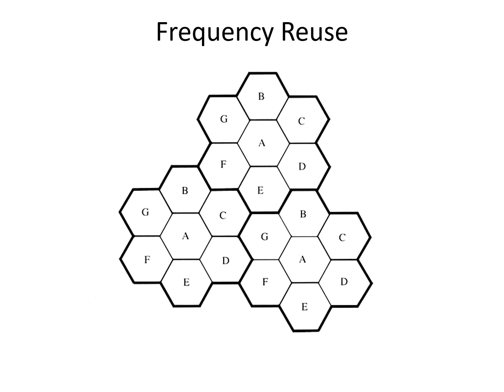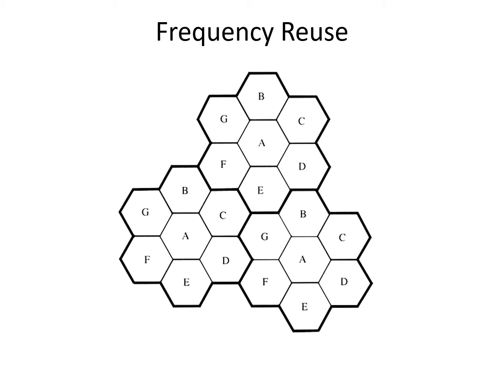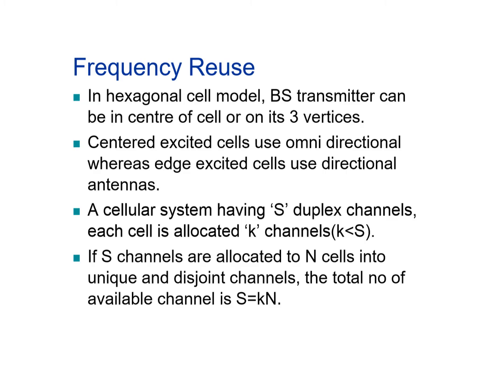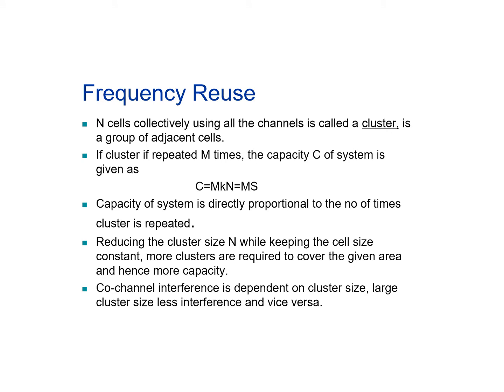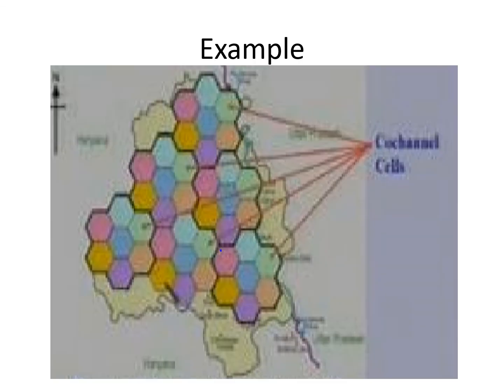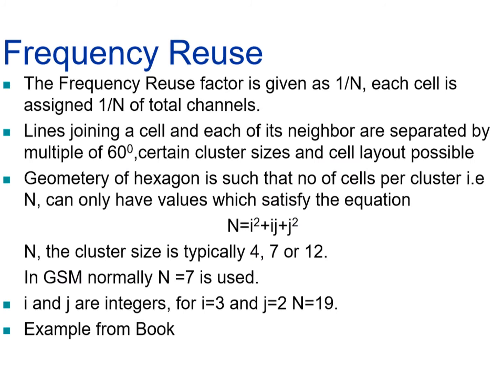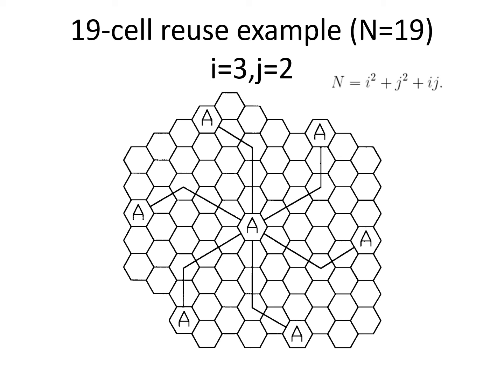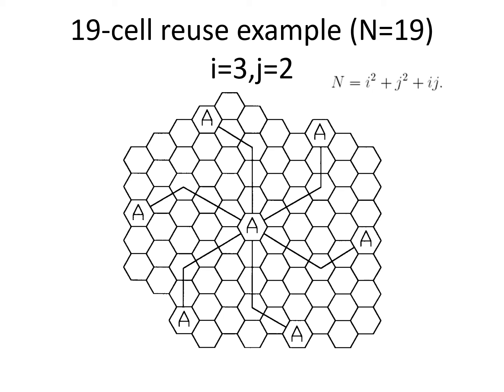Frequency reuse in Cellular System, Channel Assignment Strategies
Concept of cluster size, Frequency reuse, static & dynamic channel assignment